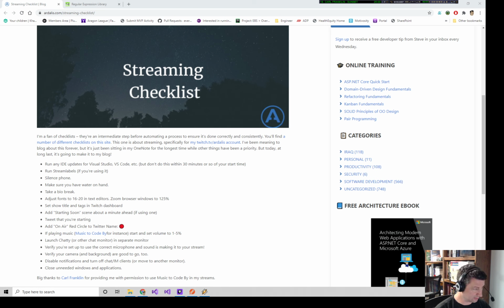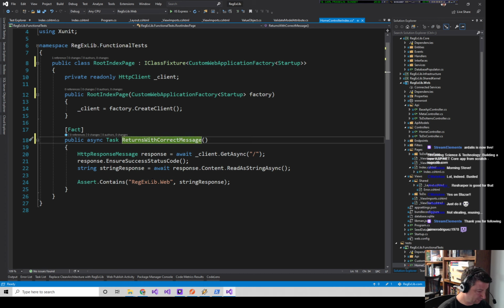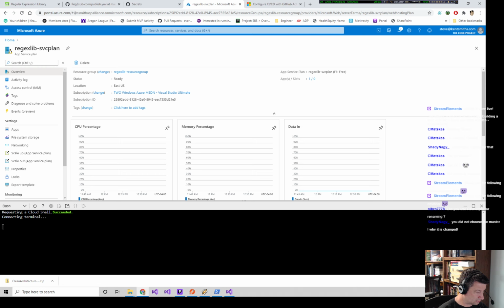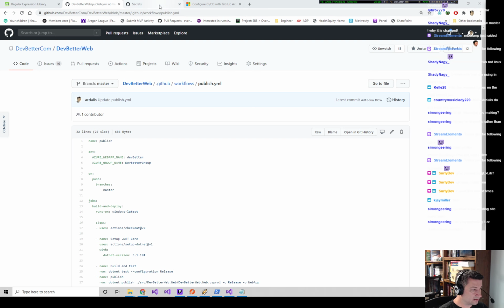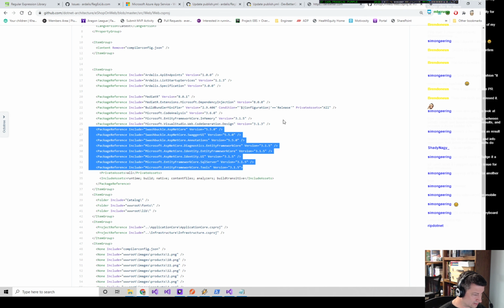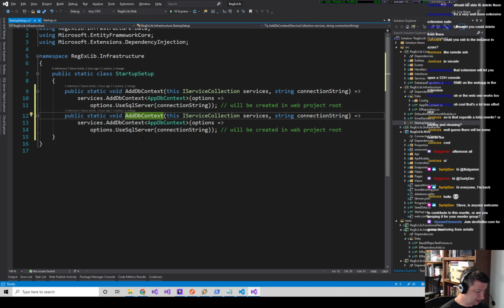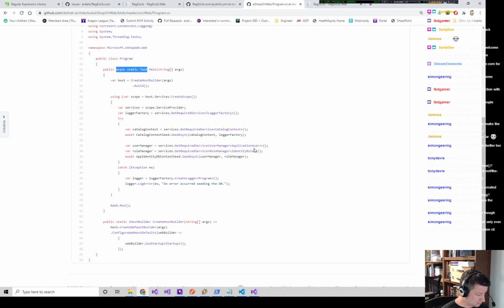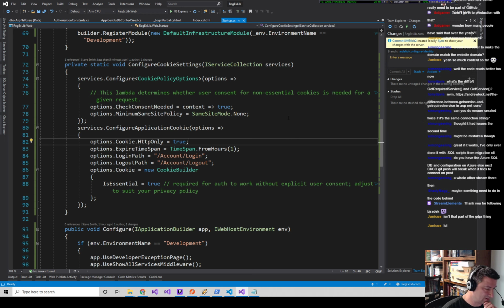Building a new ASP.NET Core app from scratch - regexlib.com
In this Twitch stream I got started with building a new ASP.NET Core app from scratch and hosting it in Azure. The site, regexlib.com, has been around for about 20 years and is a library of regular expressions. Look for more work on the site in future streams/videos.